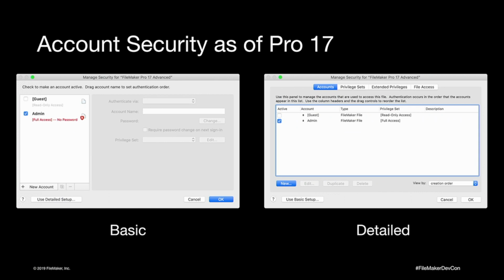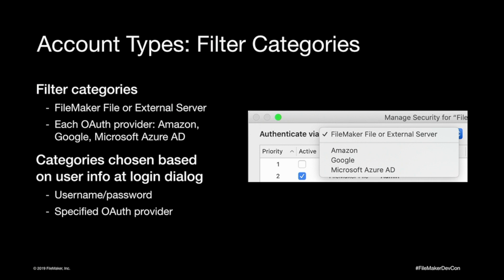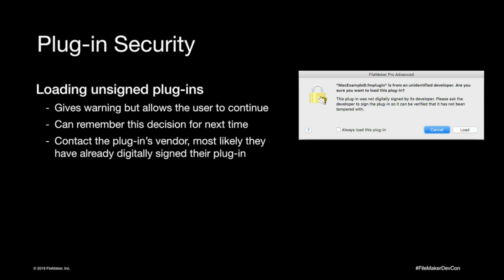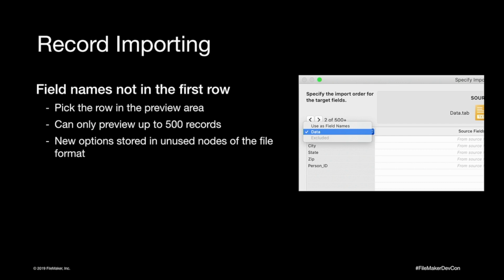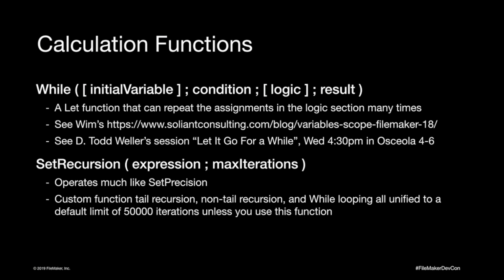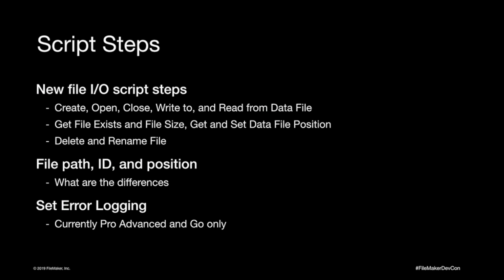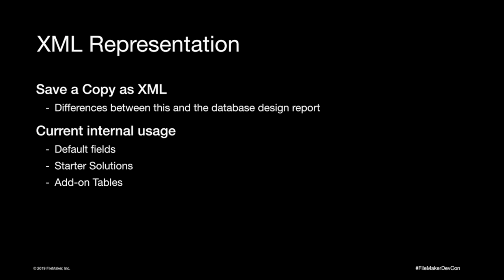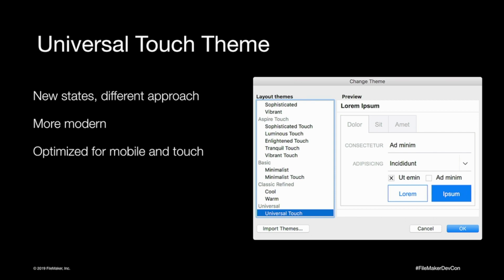FileMaker Pro 18 Advanced Under the Hood [CRE02]